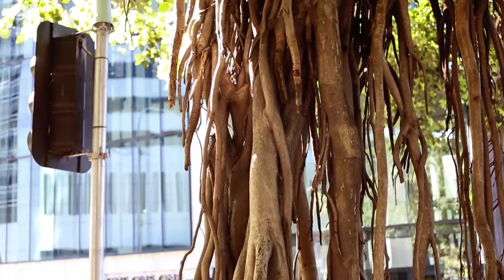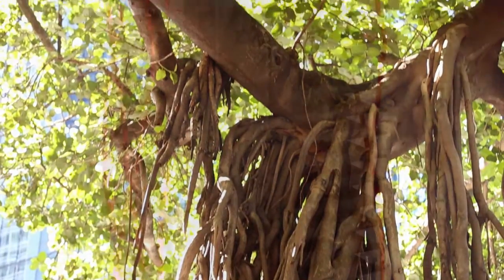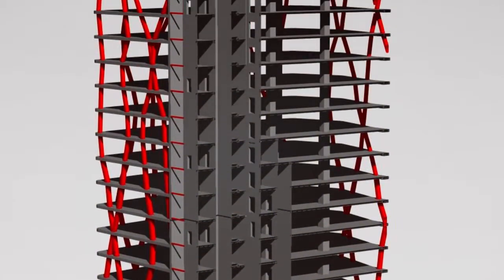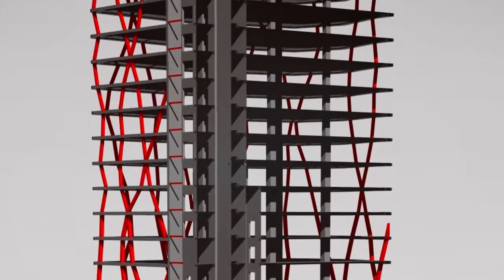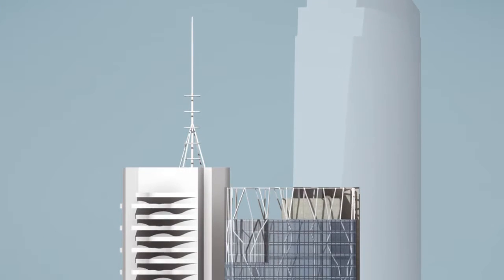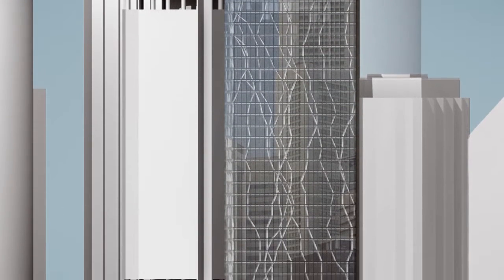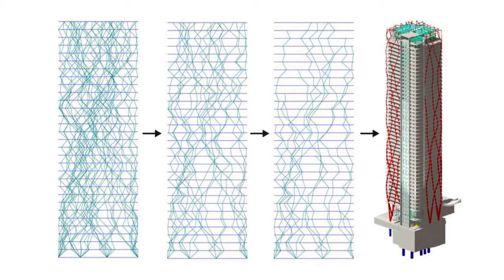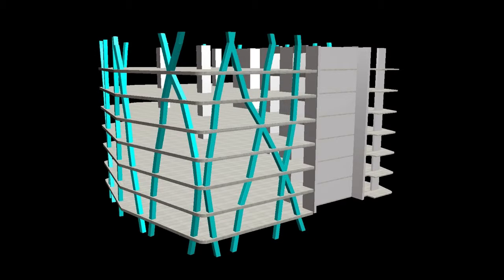One One One Eagle Street, Brisbane - Arup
The award winning One One One Eagle Street in Brisbane, Australia, embraces global best practice in sustainable design and pushes the boundaries of the built form in its design, aesthetics and construction.